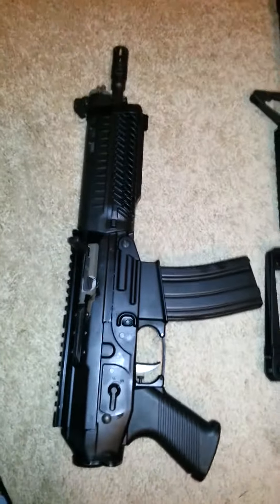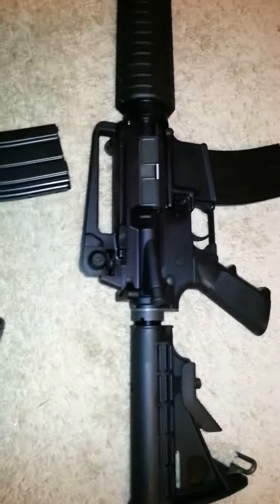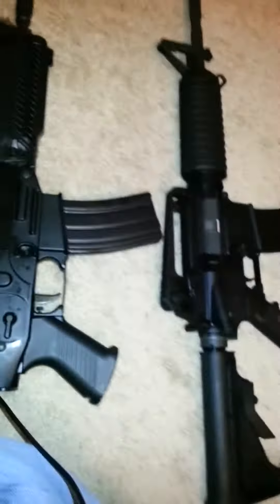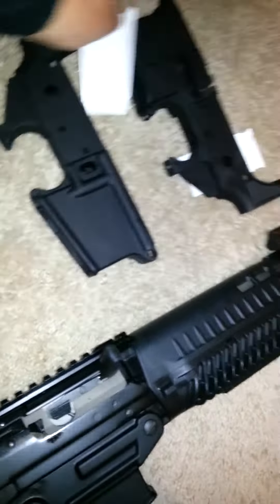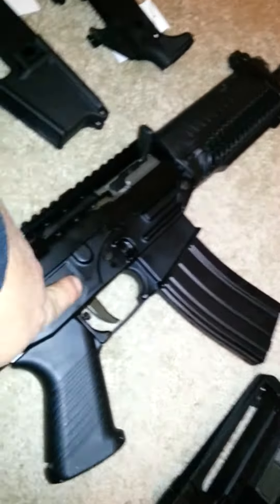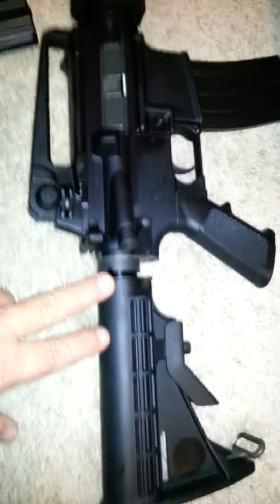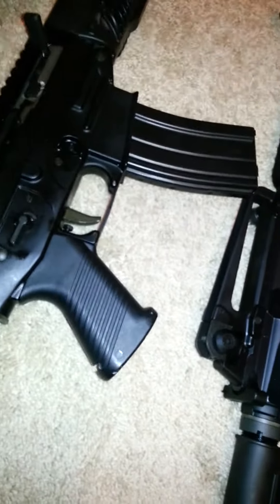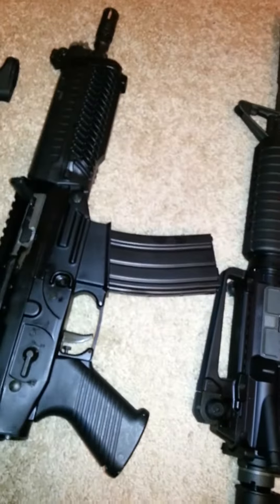Sig p556 and AR M4